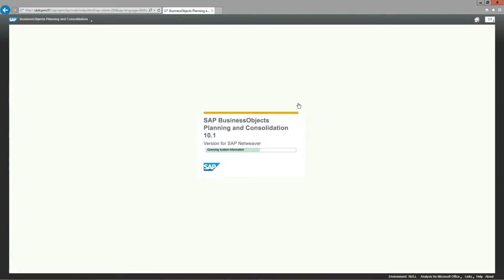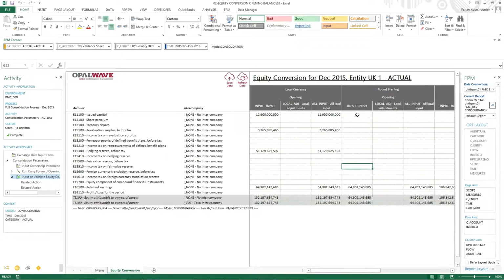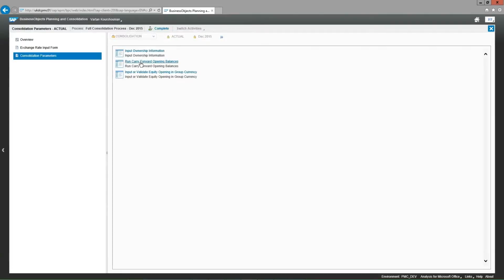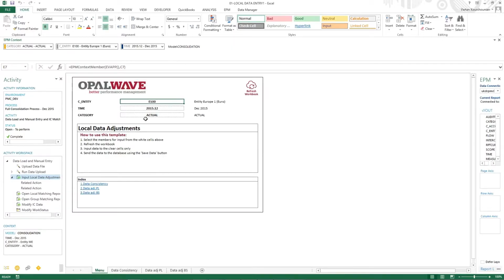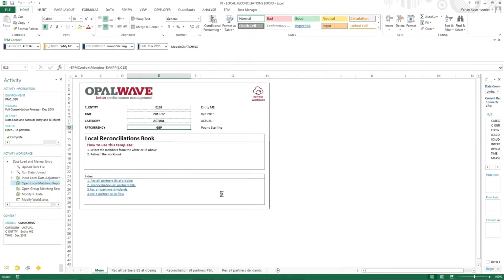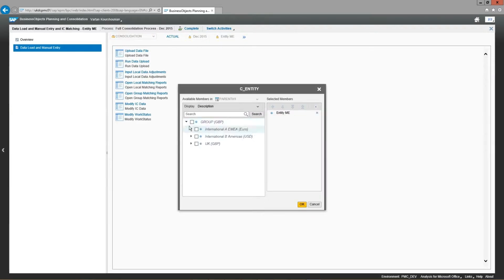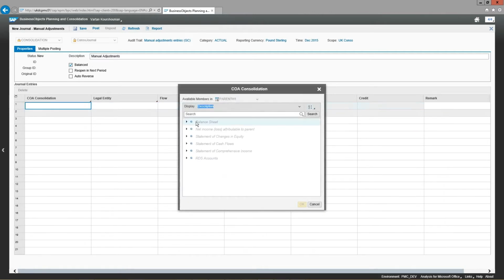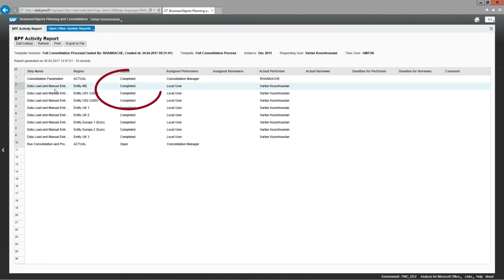BPC Cloud Consolidation Initialisation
Understand the basic steps to initialise and then run a first consolidation and be able to run consolidated financial statements in the BPC Cloud Consolidation Template, one of the BPC Cloud Go Live in a Day TM templates.  BPC Cloud is powered by SAP BPC and SAP HANA, the leading platform for budgeting, planning, forecasting, reporting and consolidation.